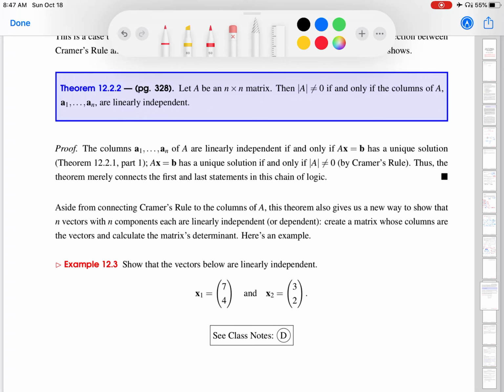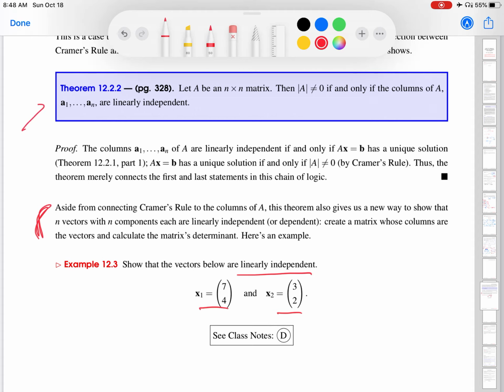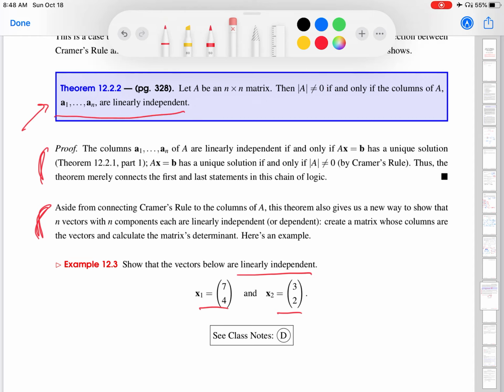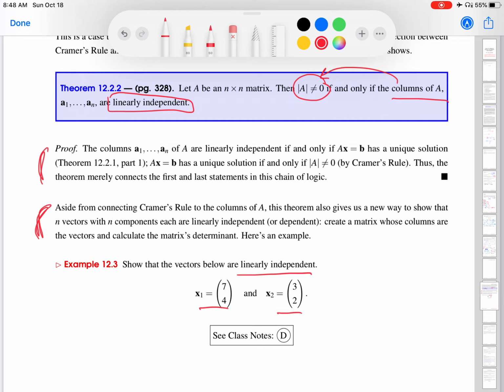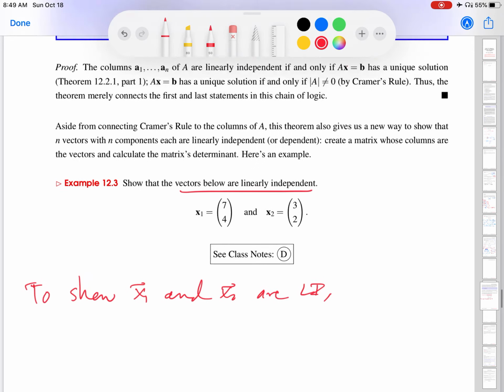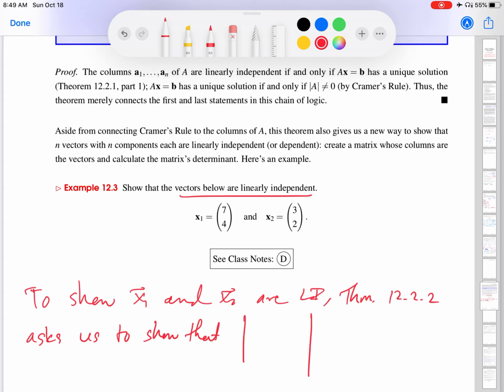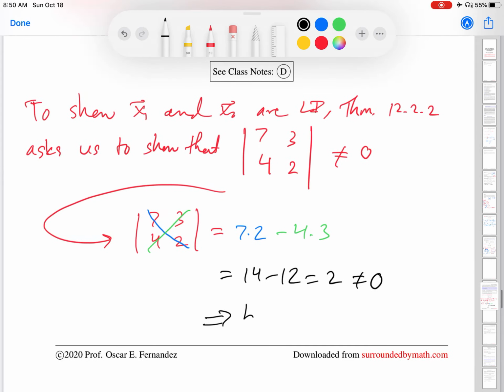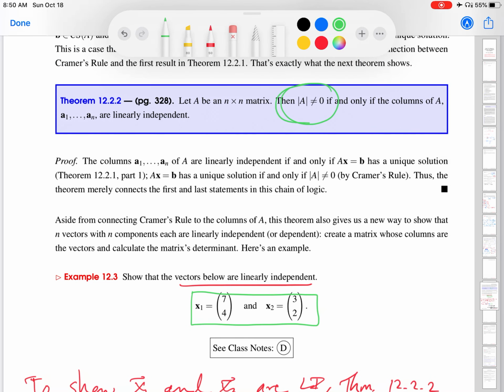Linear independence via determinants | Wellesley College Diff. Equations w/Applied Linear Algebra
This video works through an example of how to show that vectors are linearly independent using determinants.